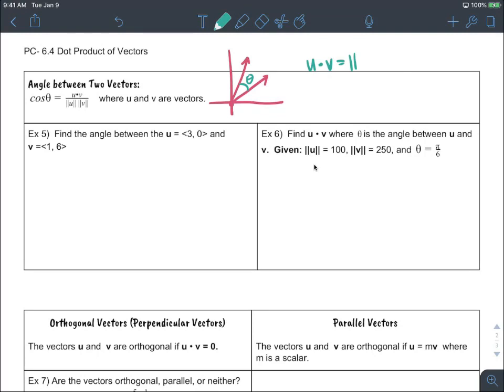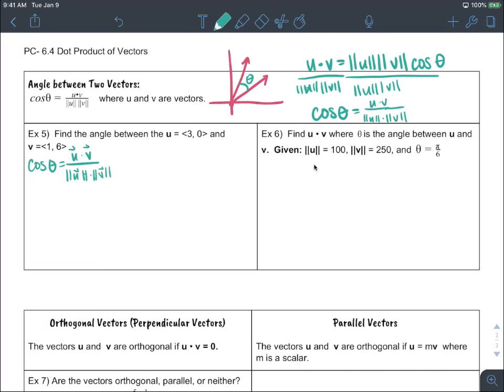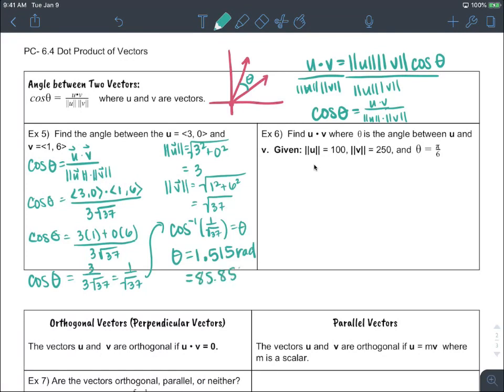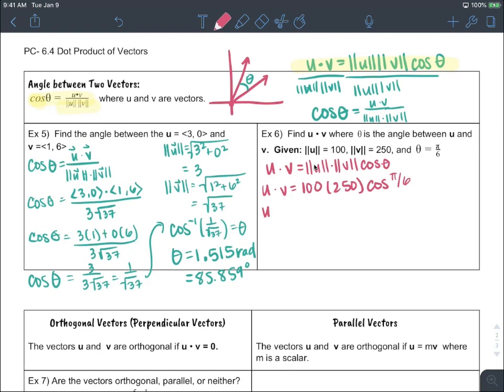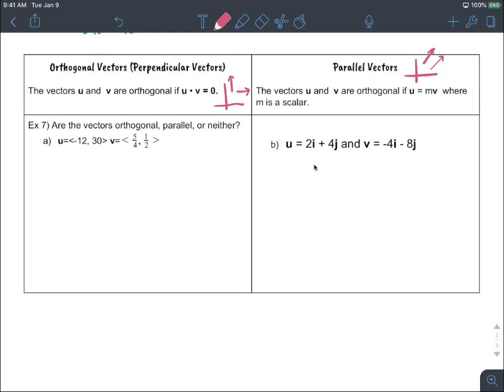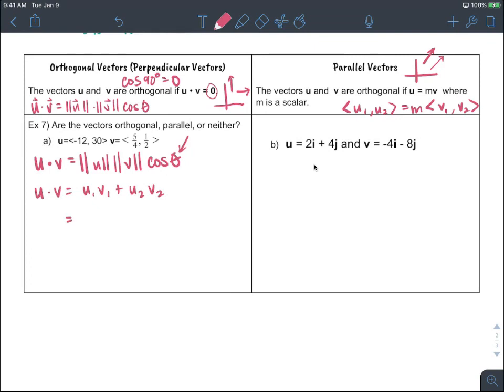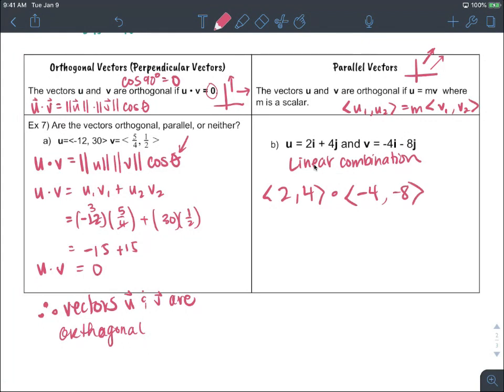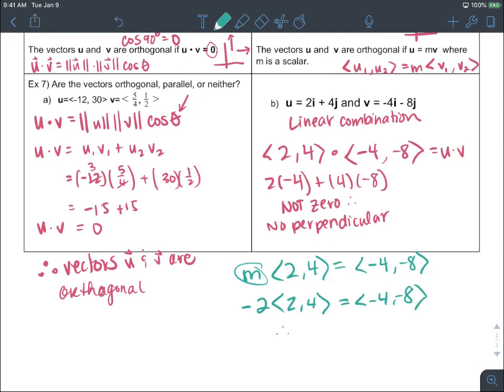PCH 6.4B Dot Product